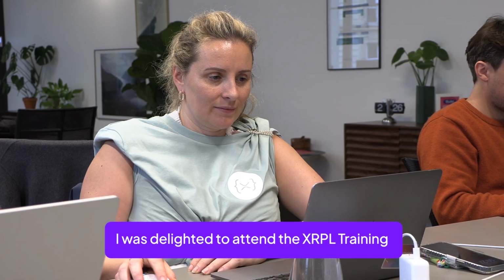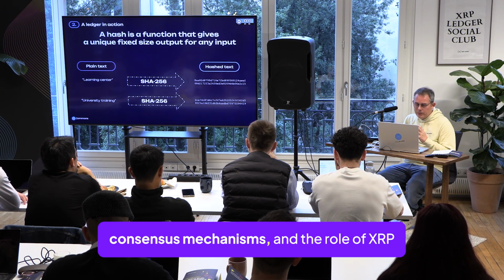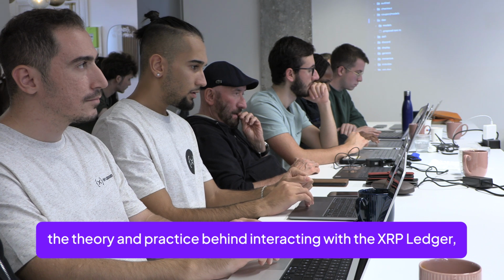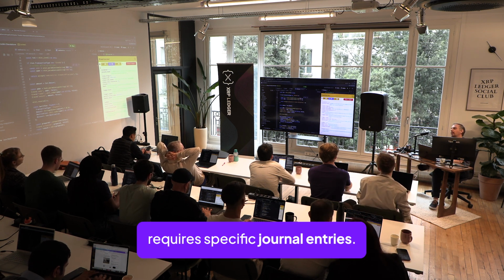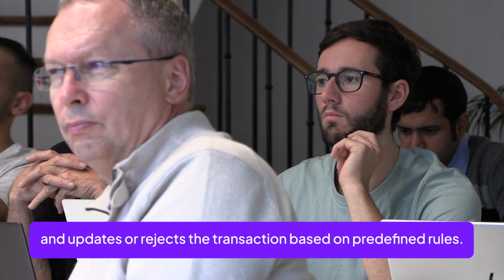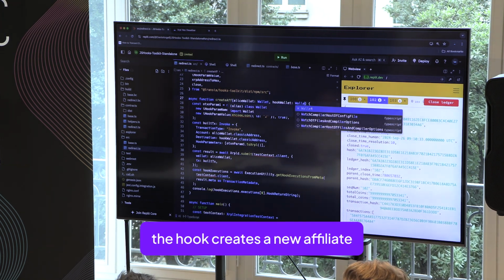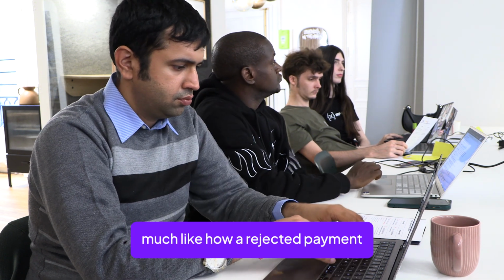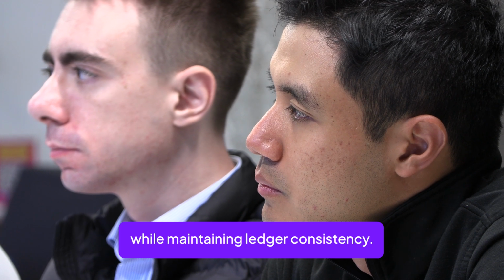Testimonial Building on the XRPL Ledger - Claire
In this testimonial, Claire Calmejane, a seasoned C-Level executive with over 15 years in traditional finance and technology, shares her experience from XRPL Training. She highlights key lessons about the XRP Ledger, including:

🌐 decentralized nature: Ensures transparency and security.
⚡ Fast transaction speeds: Quick and efficient processing.
💸 Payments: Seamless transactions across borders.
🔖 Tokenization: Issuing and managing assets on the ledger.
🎨 NFTs: Creating and trading unique digital assets.
Claire explains how hands-on exercises deepened participants’ understanding of wallet creation, token issuance, and setting up Automated Market Makers (AMMs).
On the second day, they explored blockchain hooks, which automate transaction processes in a way similar to accounting systems. The workshop provided a strong grasp of both theory and practice, enabling participants to confidently navigate blockchain-based financial operations.